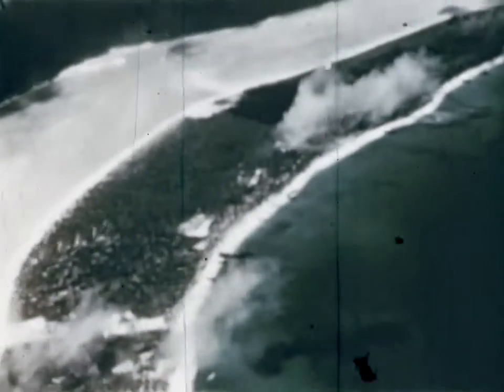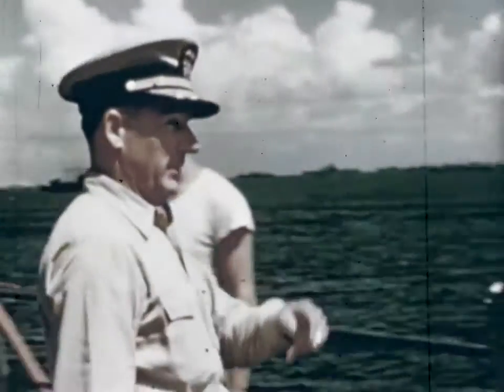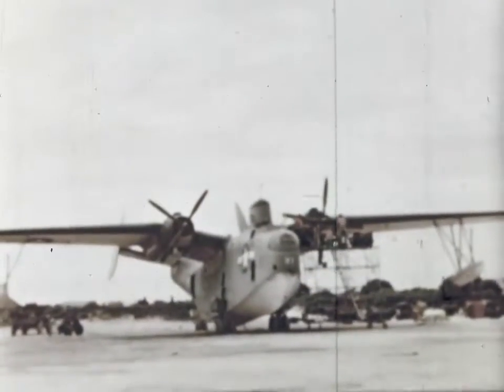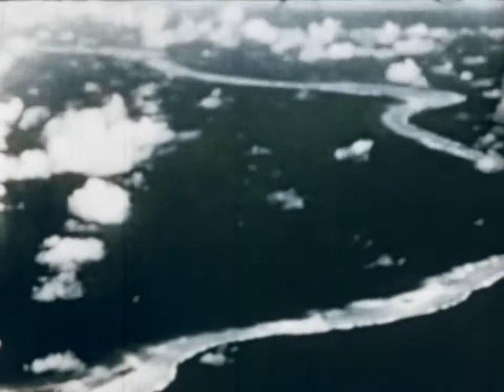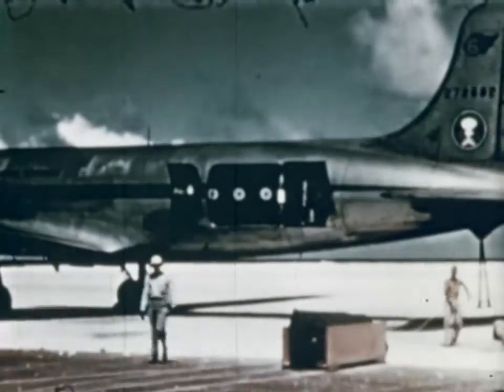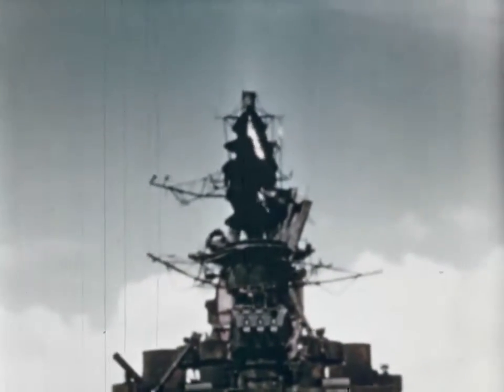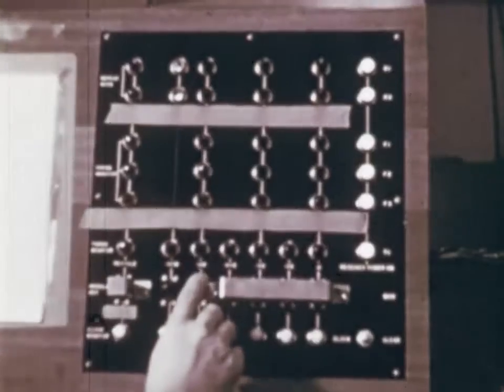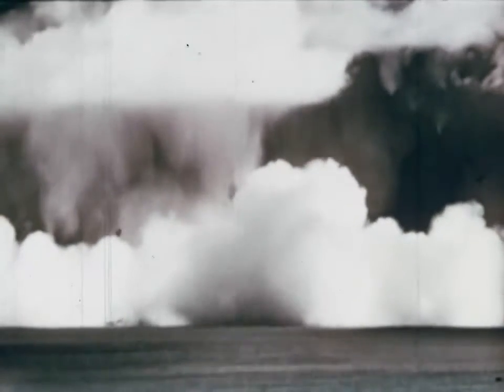Nuclear Weapons Testing Documentary - Operation Crossroads, Tests Able & Baker